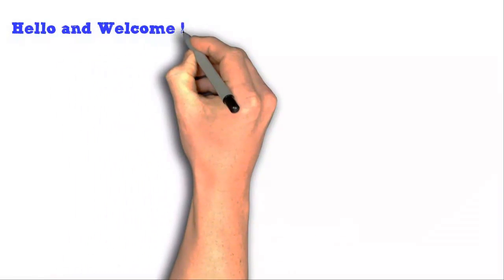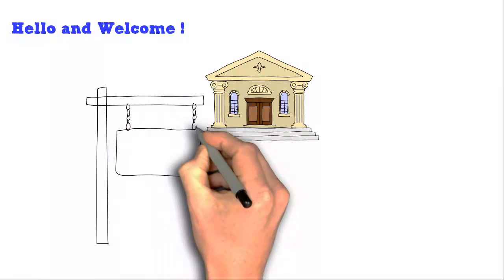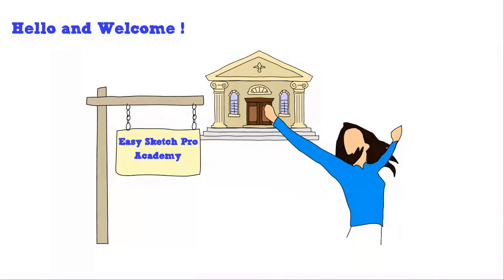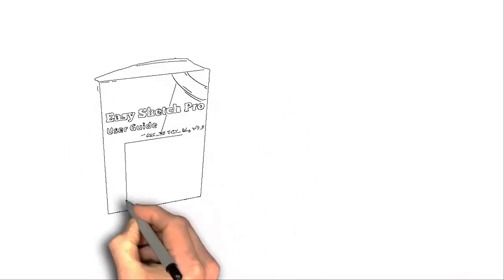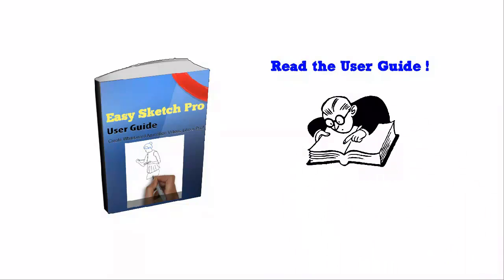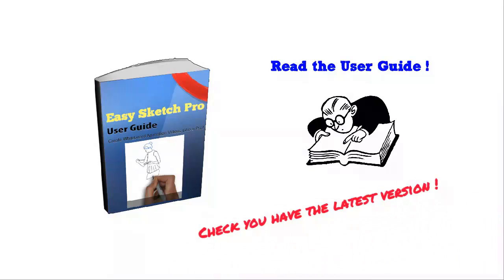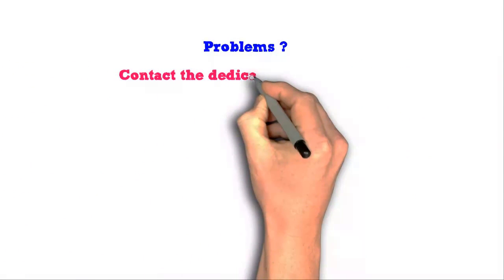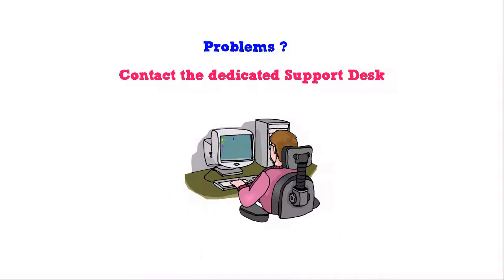Easy Sketch Pro Training Tutorial 01 - Introduction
In this tutorial, we give an introduction to using Easy Sketch Pro to create whiteboard animation videos.